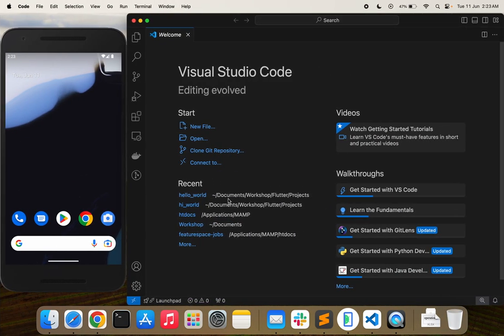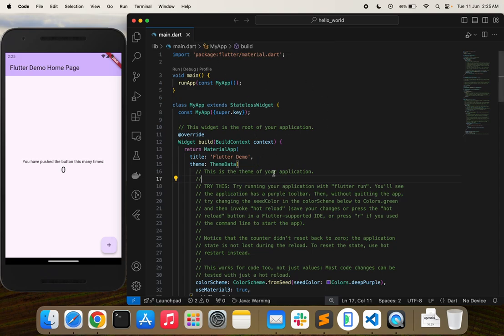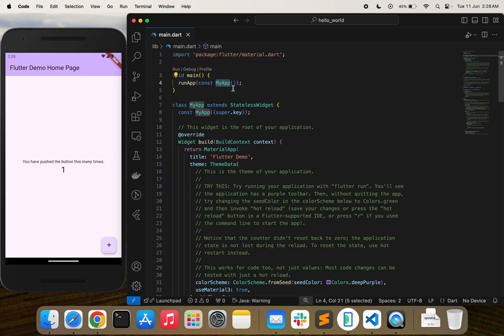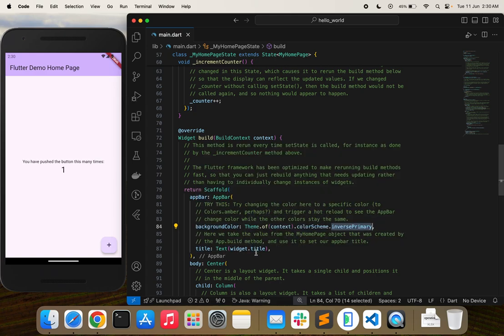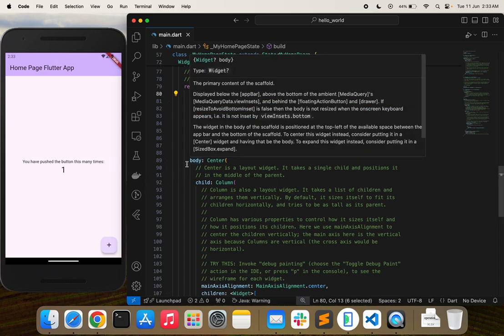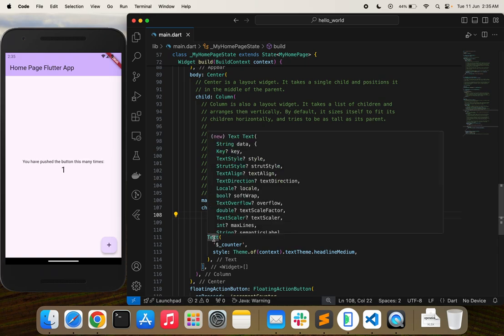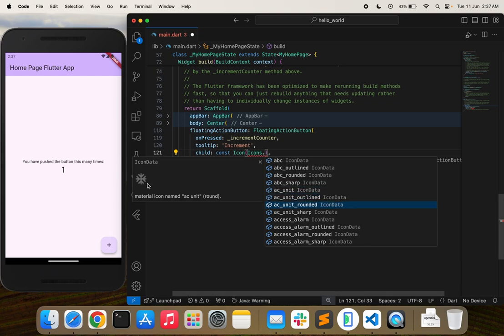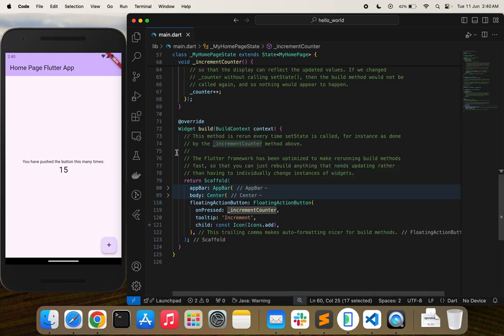[Flutter Dev] 003 - Understanding the components within Hello World App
Hello WeCANs 🥰

We are now performing some magics in the codes to see some beauties on our screens 😁 In this episode, we tried to explain the components within the "Hello World" app we created the last time out in the last episode.

In the next episode, we are going to be starting off with a simple design of a calculator mobile application and I am sure you don't want to miss it 😉

Please do not hesitate to ask your questions in the comment section. We will not be too busy to ignore them.

Follow us on all our social media handles/pages, subscribe to our YouTube channel to stay updated on the latest happenings around here and make sure to turn on notifications to be the first to catch our latest tutorial videos: